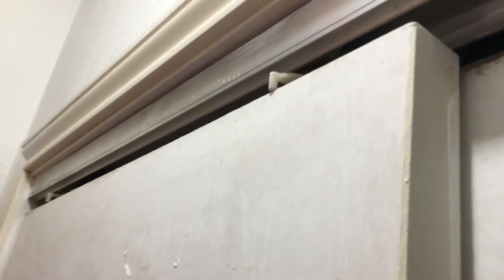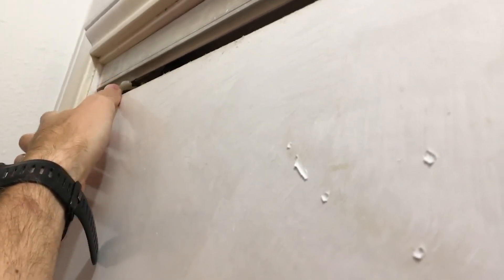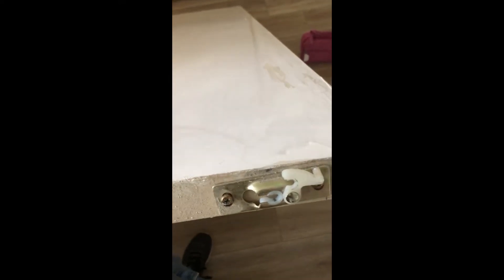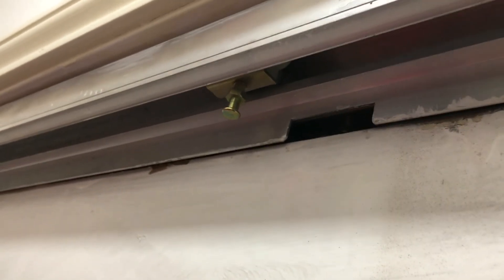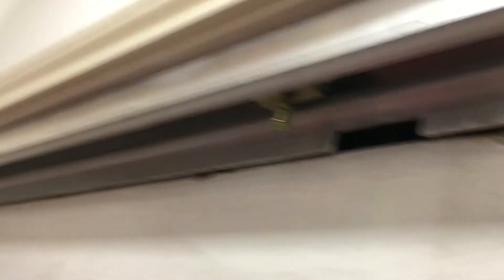Removal of closet sliding door